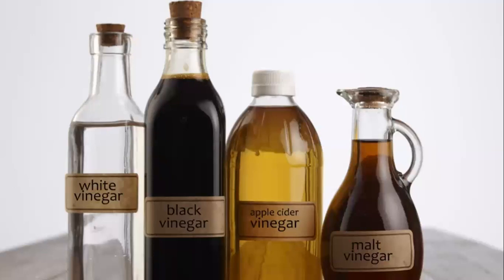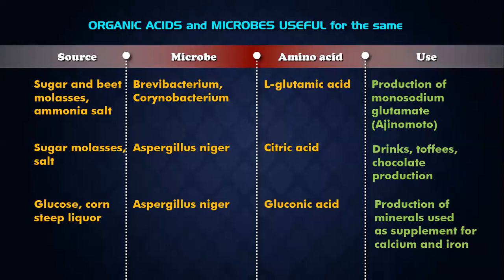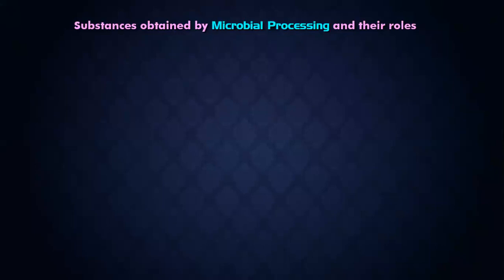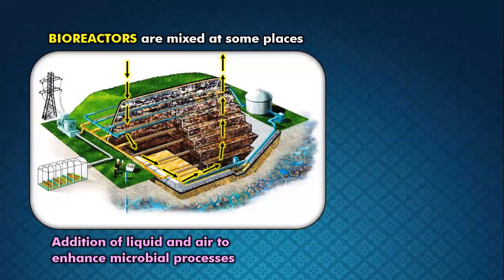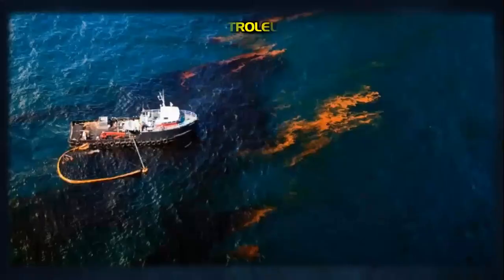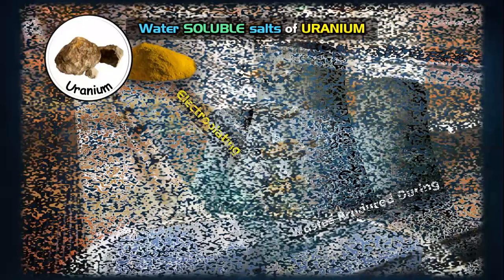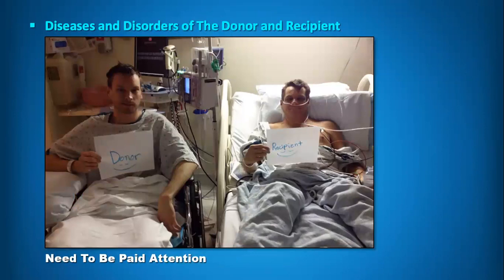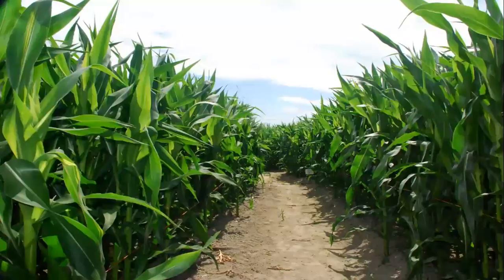STB X Std Revision Lectures Biology Lecture 5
This is a recording of STB X Std Revision Lectures Biology Lecture 5